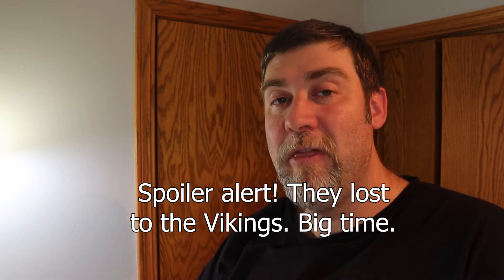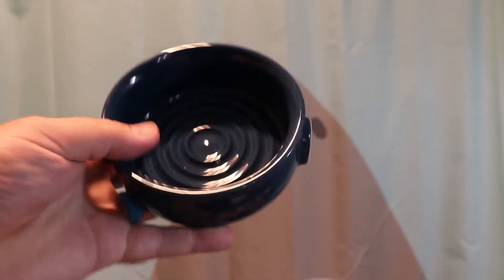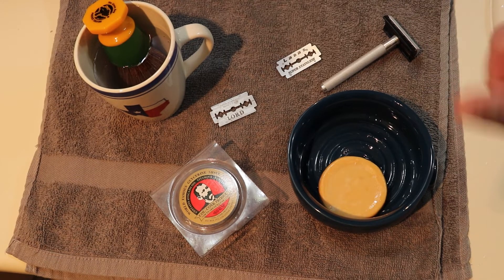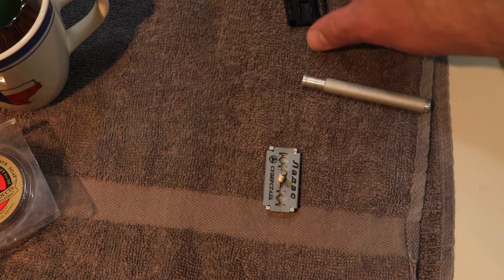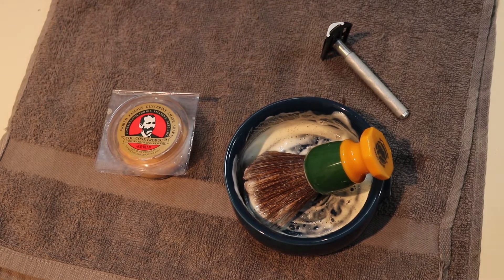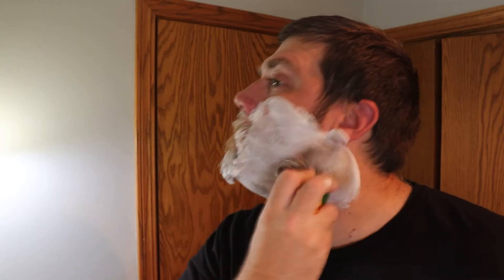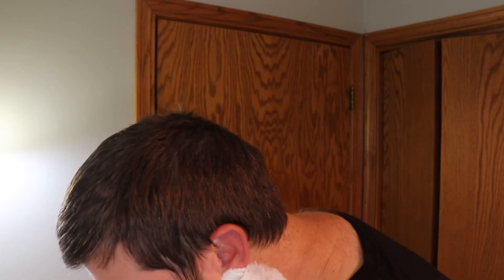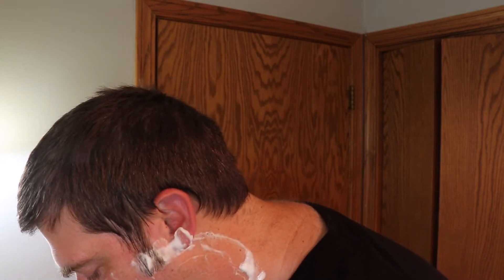Why is colonel spelled C-O-L-O-N-E-L? That don't make no sense!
Kind of an old school Bay Rum scent from Colonel Conk. In this video I get real hyped about the upcoming NFL season. I've been busy and I shot this video a while back so my football predictions are a bit dated. Anyway, enjoy!

Brush: Phoenix Artisan Accoutrements Green Ray synthetic
Soap: Colonel Conk Bay Rum
Lather Bowl: Ceramic Captain Choice knock off
Blade: Ladas (full blade) Lord (snapped half blades)
Razor: Weird Russian 2 Blade Razor
Aftershave: Clubman Sweet Rum